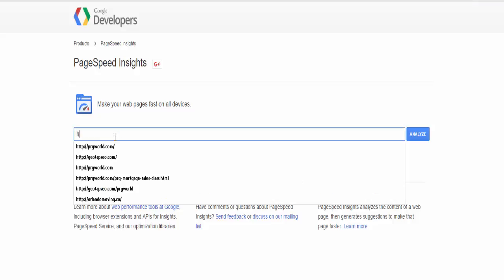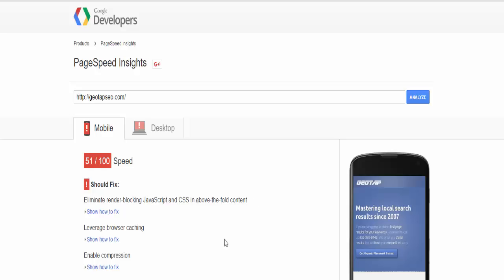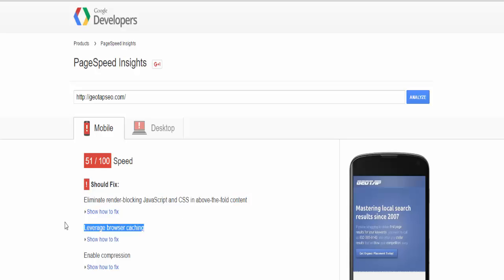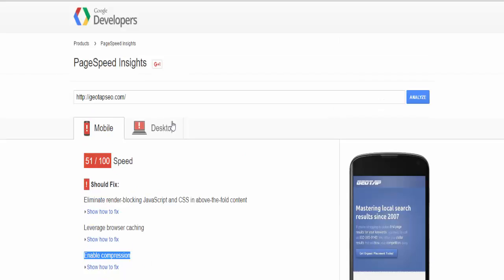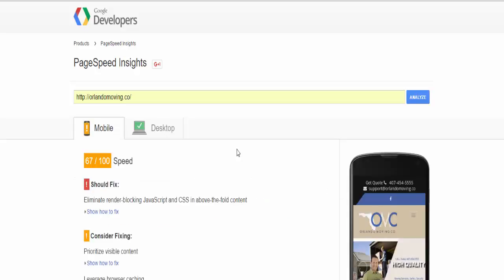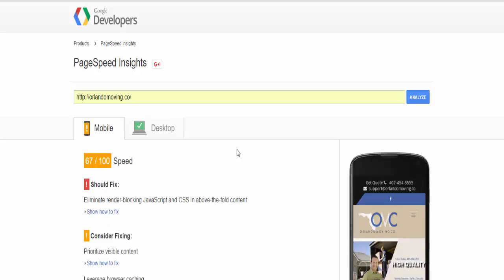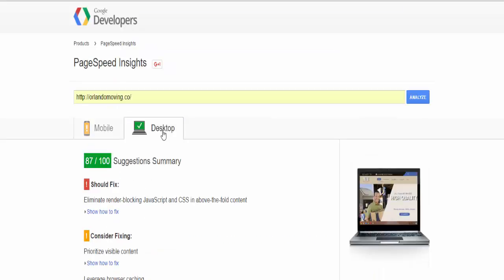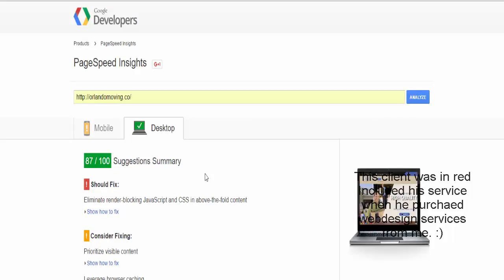google speed optinization services seo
Learn why its important to get your speed optimization done properly. Google is now measuring this as a important ranking factor. Site architecture is becoming more important. Take advantage of my price performance model which equates to 100 dollars for this service. Which is super affordable when a programmer would charge min 500 to 1k to address these issues.